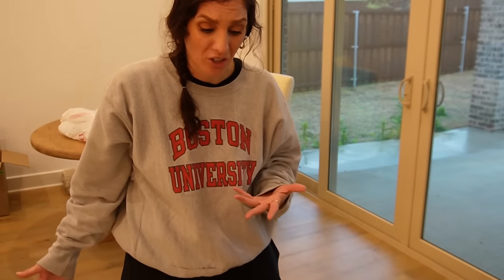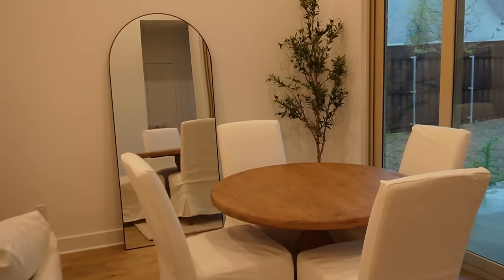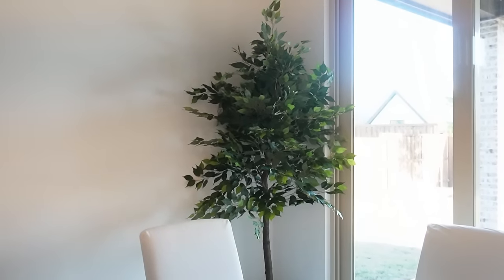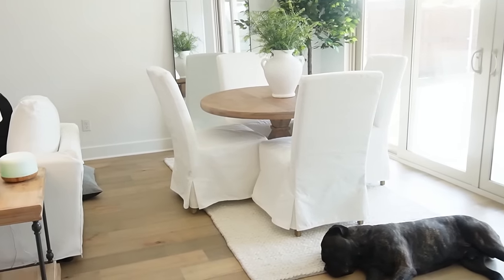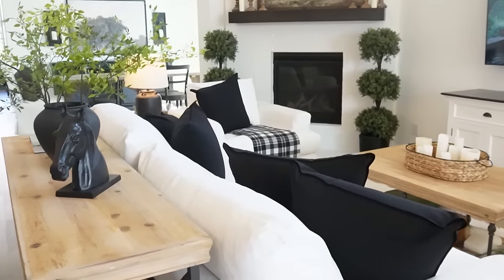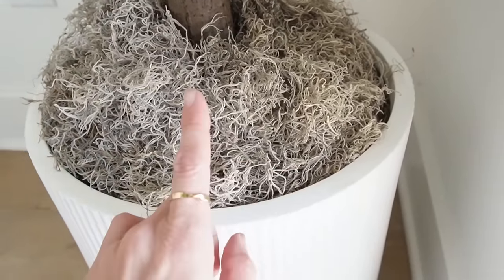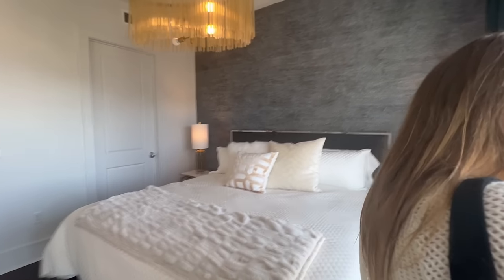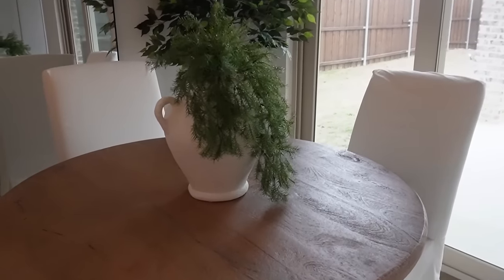*BRAND NEW HOUSE* KITCHEN NOOK SET UP | Organic Modern Farmhouse *NEED YOUR HELP CAN"T DO IT*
Enjoy today's video where I decorate the study/office in the new house XO